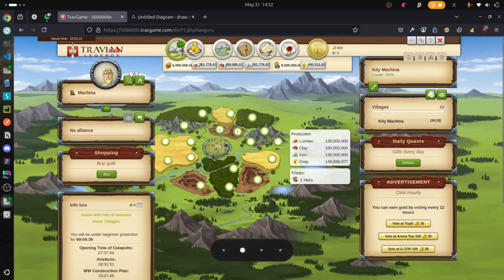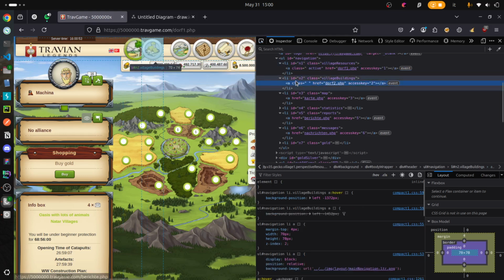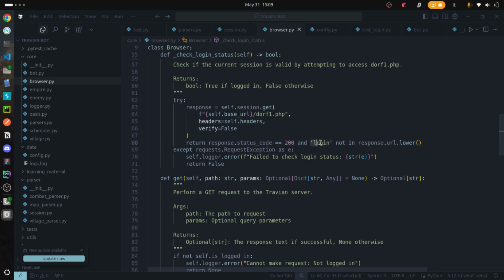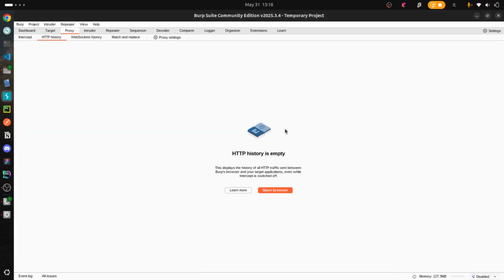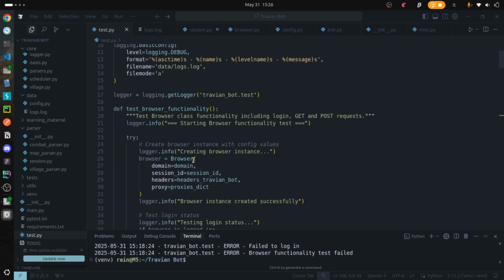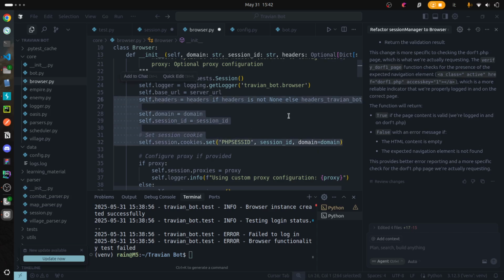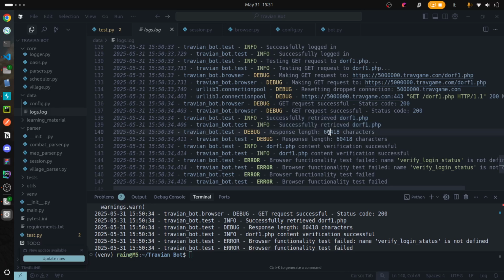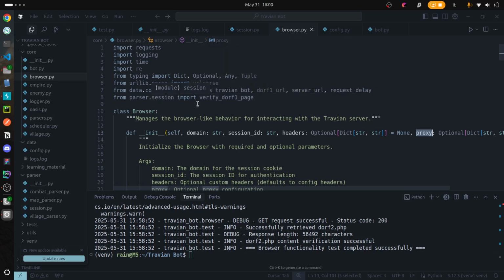Developing Browser Games Bots with Python, Cursor AI and ChatGPT - Episode 3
Episode 3. In this episode we will:
1) Develop logging module
2) Develop parts of the testing module
3) Refactor the code to make it both scalable and easier to test
4) Refactor SessionManager as Browser, set up a proxy server for debugging and adding the right headers to the requests.
5) Testing the Browser object funcions
6) Adjust the logging module to eliminate duplicate logs

This playlist documents the process of developing a Python-based bot for the browser game Travian, not to cheat the system, but to explore the intersection of programming, browser automation, and AI-assisted development.

Using tools like Cursor AI, ChatGPT, Burpsuite and more we’ll dive into:
- Leveraging AI pair programming (with Cursor) to write, debug, and refactor code
- Exploring real-world use cases for Python automation and task scheduling
- Learning how AI tools can streamline development of browser-interacting scripts

Whether you're curious about Cursor AI, browser scripting, or just want to see how AI can support hands-on dev work, this series is built to teach, experiment, and spark ideas.

⚠️ This is for educational and programming exploration only. No shady stuff—no game-breaking, no botnet empires. Just code, learning, and pushing AI tools to their limits.